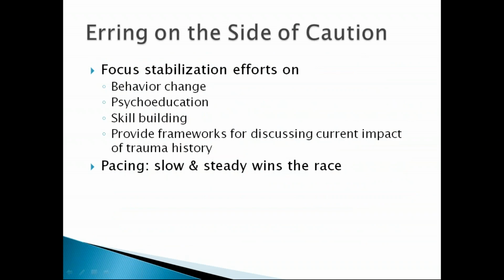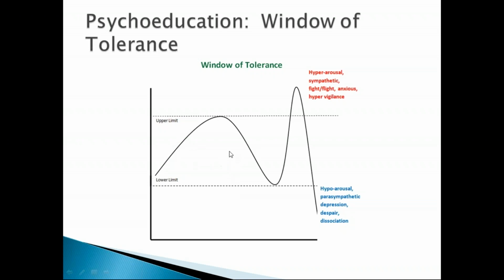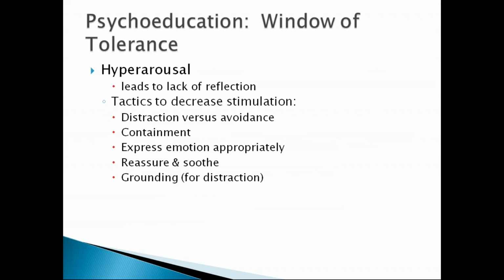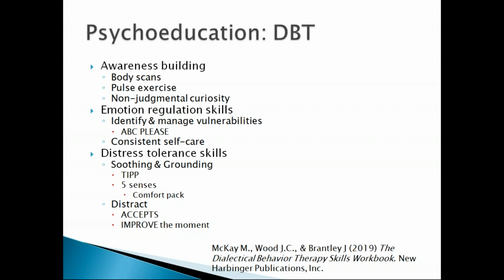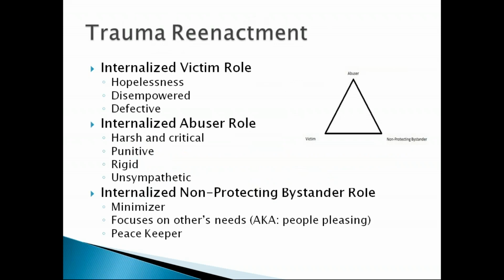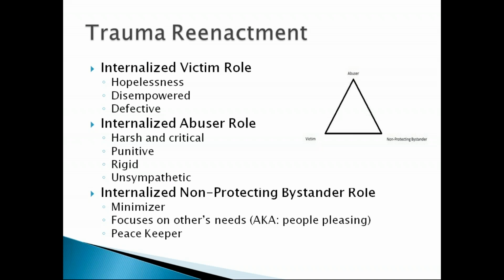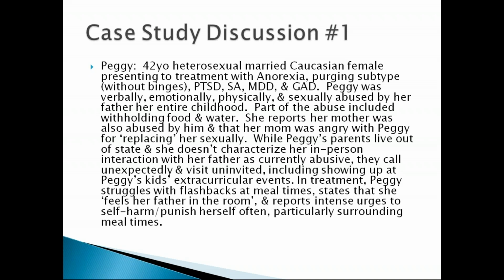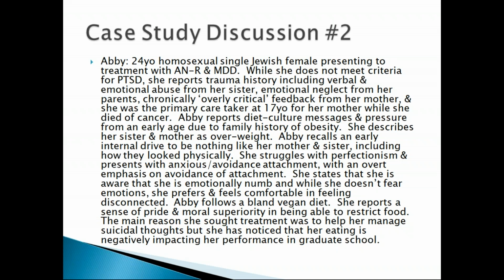Stage One Trauma Work Within Eating Disorder Stabilization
EJ Hackett, MS, EdS, CMHC presents on "Stage One Trauma Work Within Eating Disorder Stabilization".